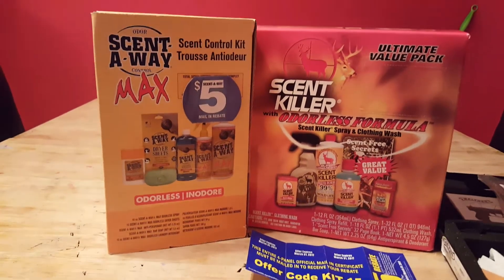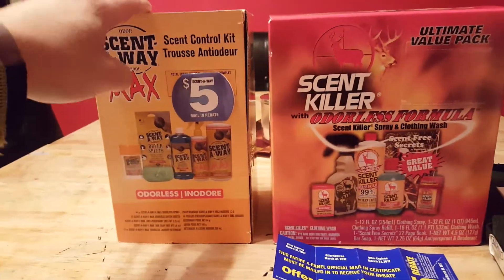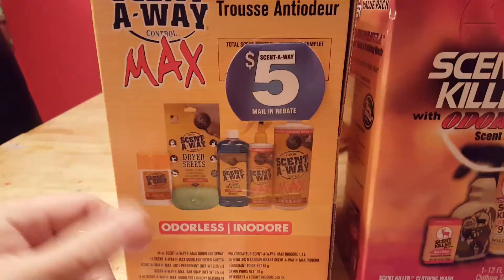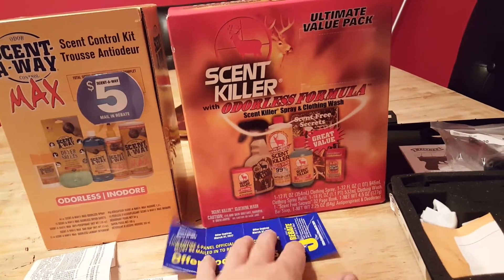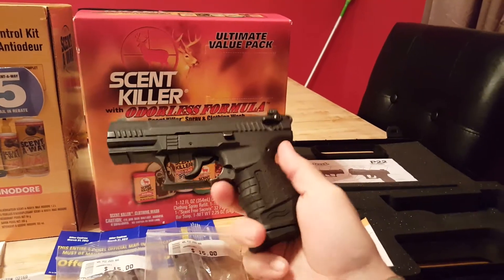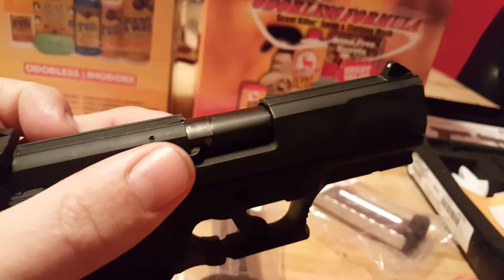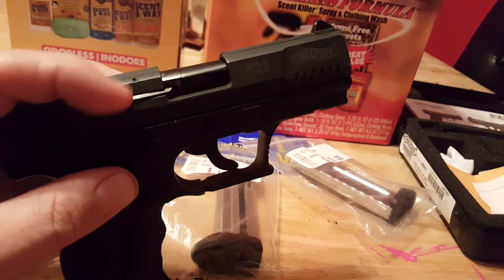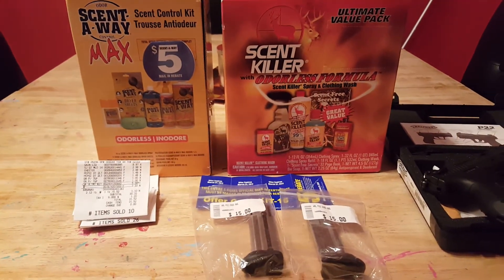Scent killer kit for FREE...AND some Hella cheep P22 mags!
Get out and check your local wally for some clearance markdowns on hunting "stuff"! AM4L